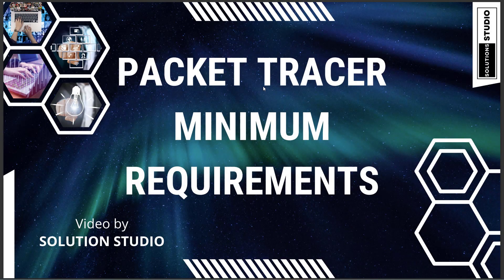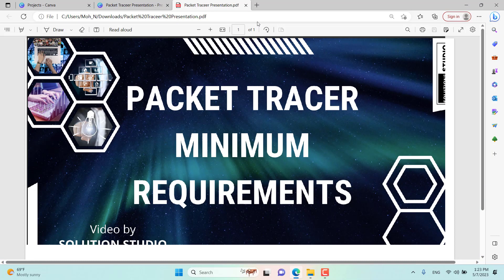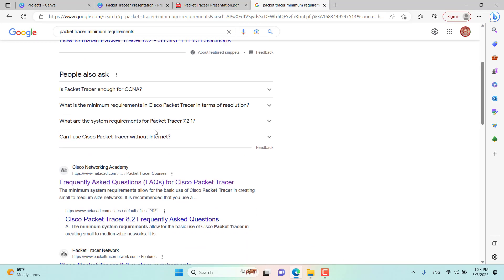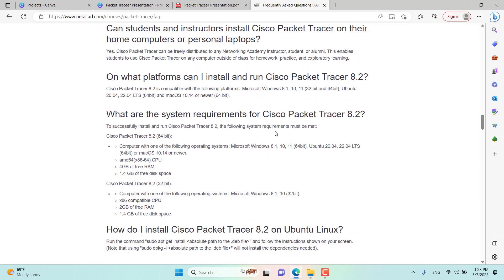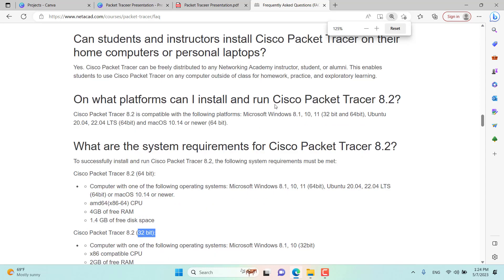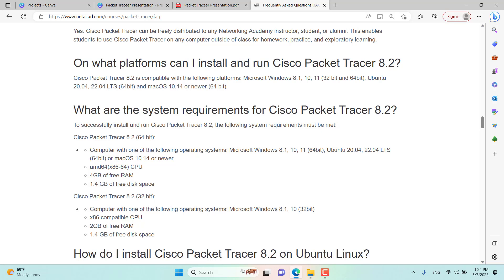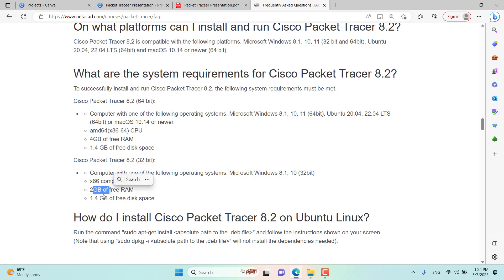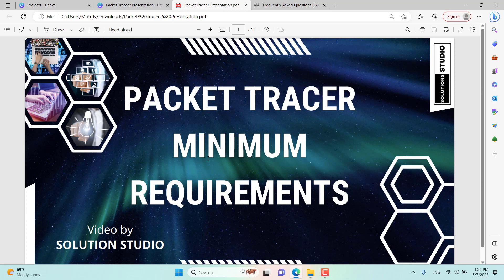Packet Tracer Minimum Requirements | Ep. 5 | Cisco Packet Tracer